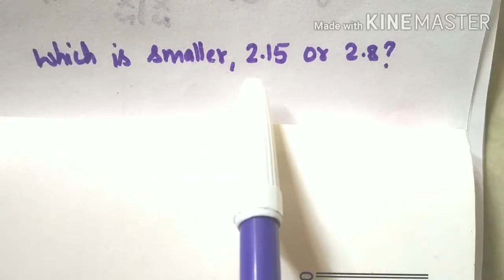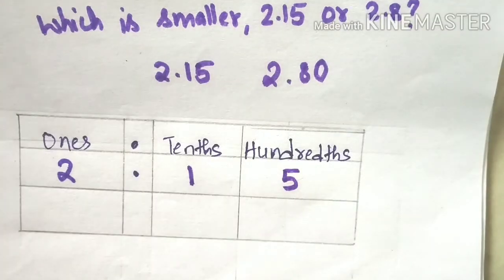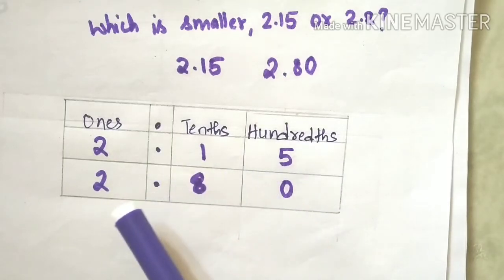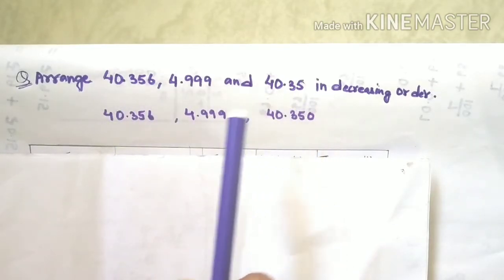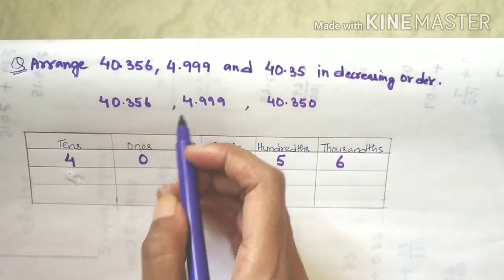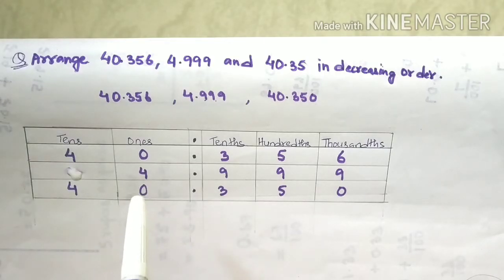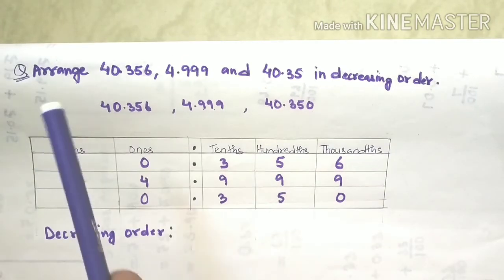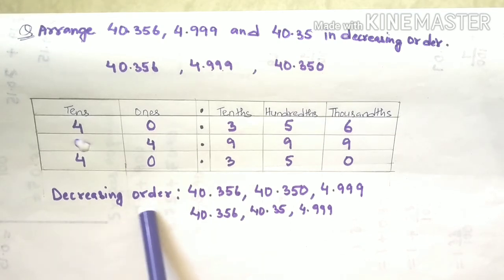Comparing and ordering of decimals.